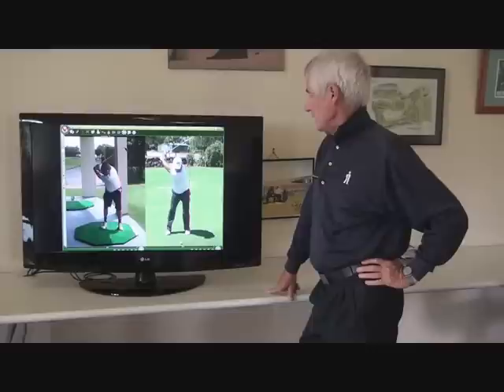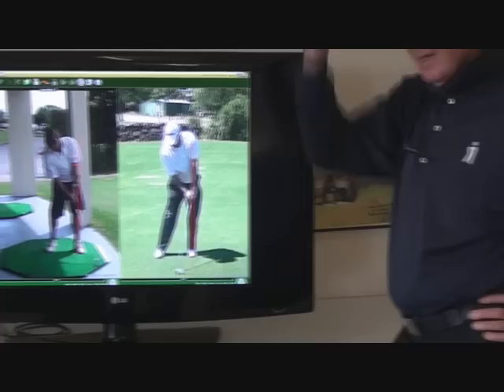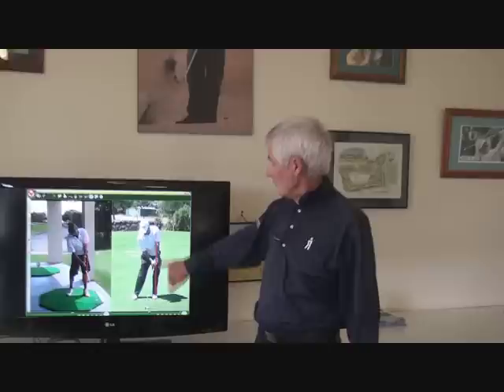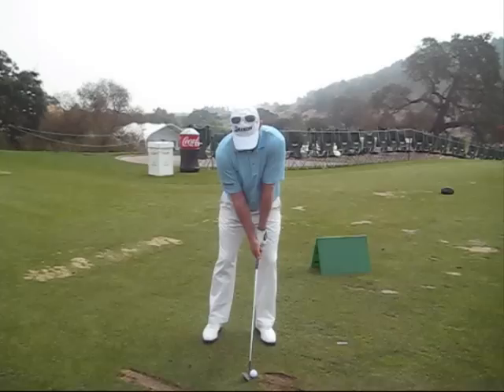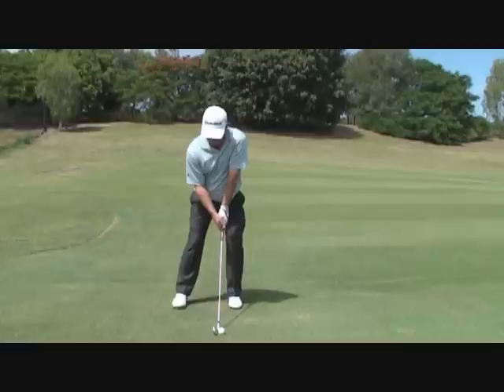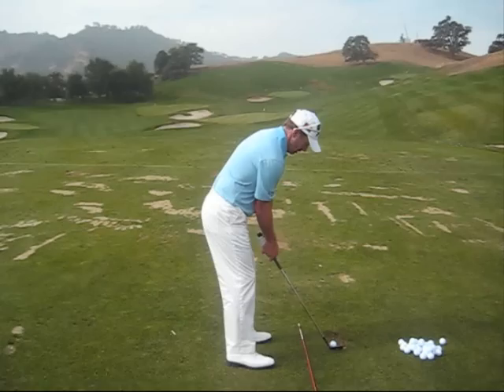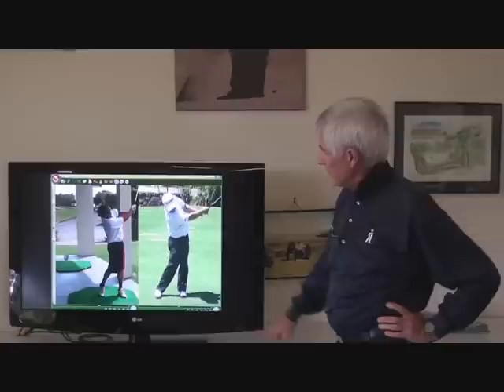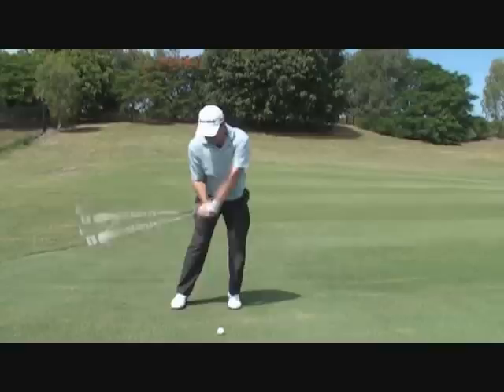The Right Sided Swing (Essence).wmv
Gary Edwin explains the key concepts behind the right sided swing and how all motion is a counter balance. To fix bad motion you need to find its cause.